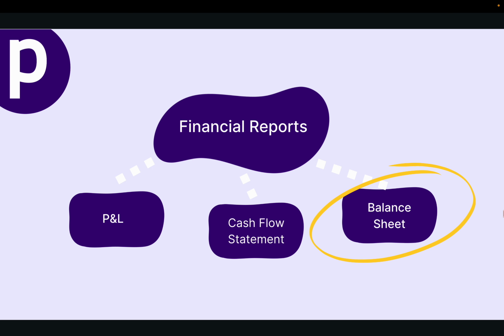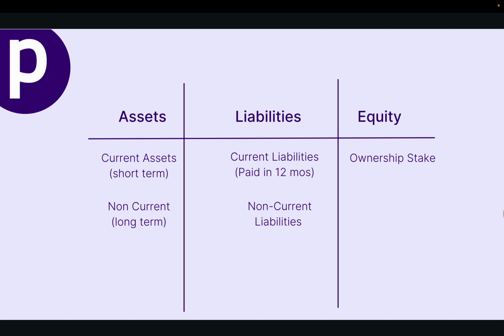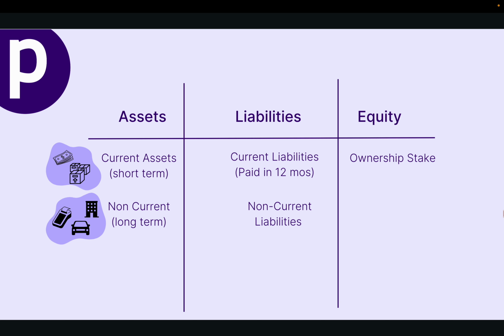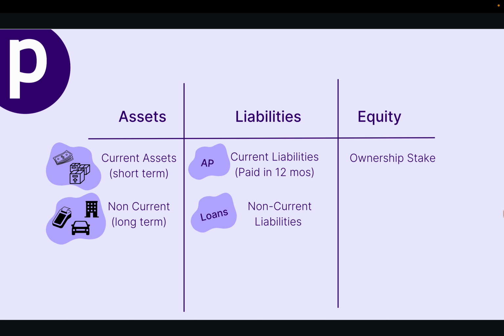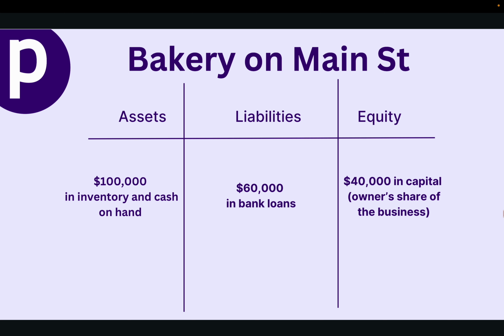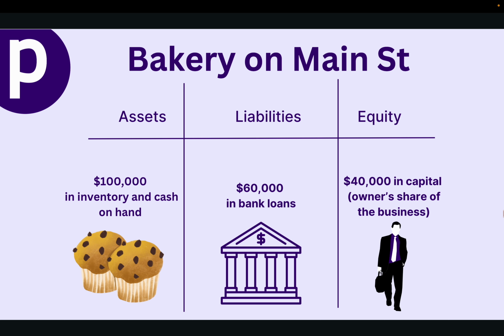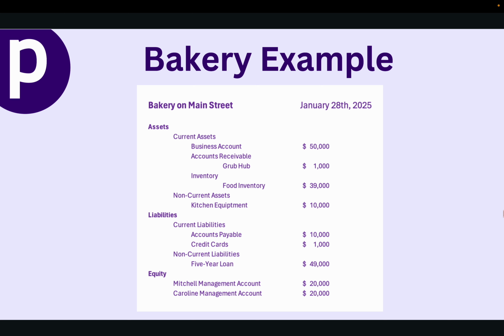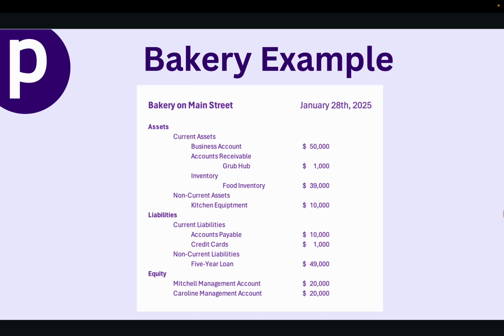Balance Sheet 101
In this video, Paperchase's restaurant finance experts walk you through the basics of understanding your restaurant's balance sheet. The video covers assets, liability, and equity.